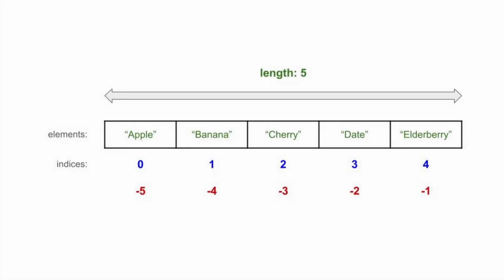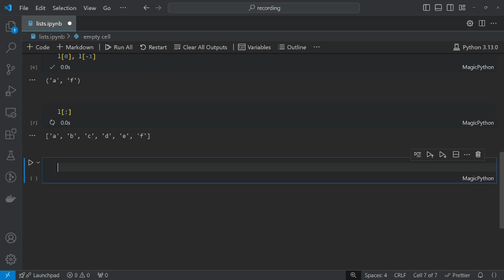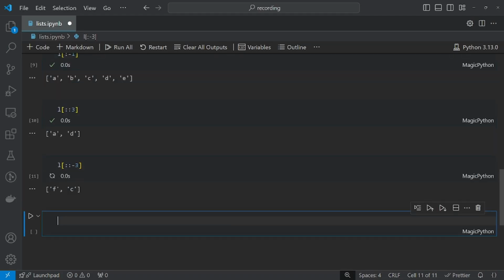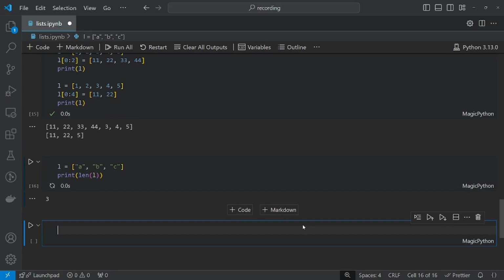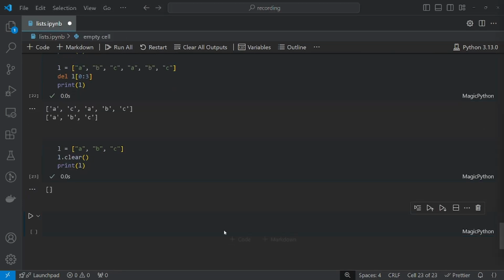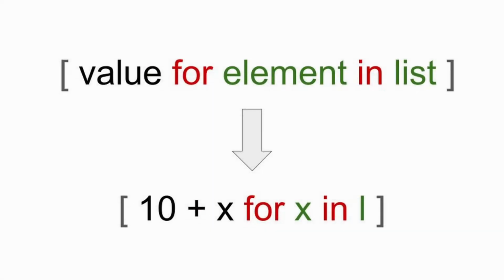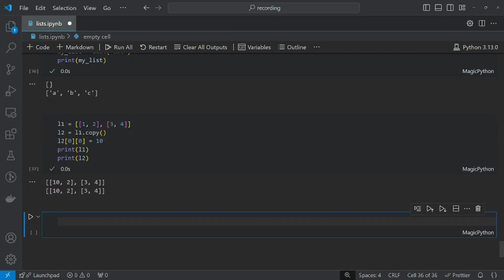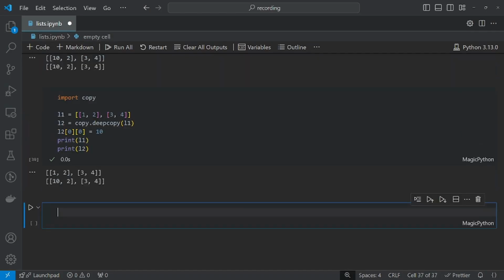Python #3: Lists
Learn the basics of Python lists in this easy-to-follow tutorial! 🚀 We’ll cover how to create, modify, and copy lists, including the difference between shallow and deep copying.